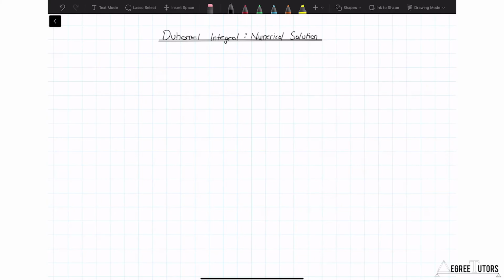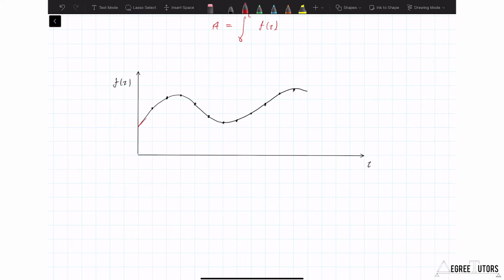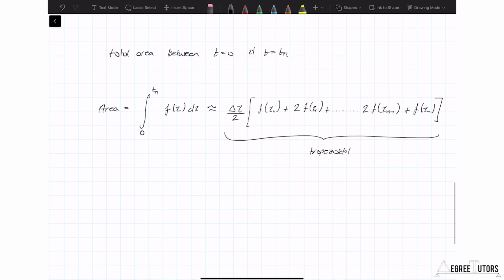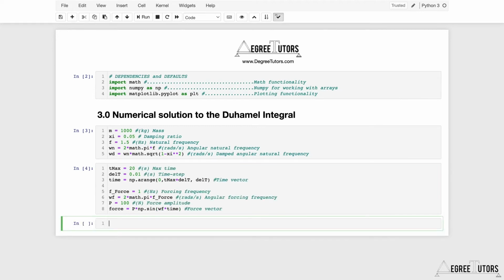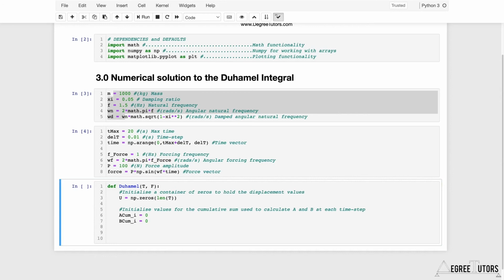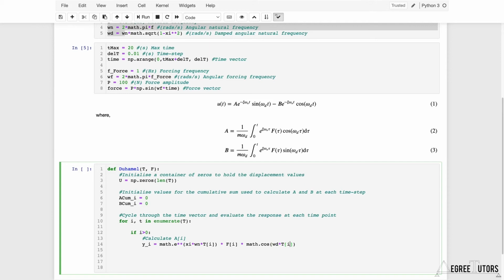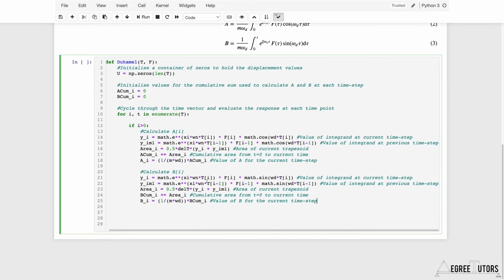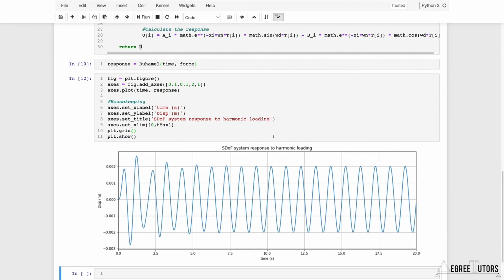[3/8] Duhamel Integral - Numerical Solution | Crowd Vibration Project | DegreeTutors.com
In part three we're going to implement a numerical solution to the Duhamel integral. This is by far the most versatile way of solving the integral. We'll build a Python function that performs to the numerical integration for us.

The Duhamel Integral is a versatile and easy to deploy method of simulating the dynamic response of a single degree of freedom system. In this project, we’ll start from scratch and build up an understanding of how and why the Duhamel integral works. We’ll also look at how to solve it, analytically and numerically. Then we’ll use it to do something interesting - simulate the vibration response of a footbridge, induced by a pedestrian crowd. We’ll cover an overview of human-induced dynamic loading before building a simulation tool in Python.

After completing this mini Python Project - you’ll have a simulation tool for assessing the vibration serviceability of any structure that experiences pedestrian loading.

📘 Multi-Degree of Freedom Dynamics, Modal Analysis and Seismic Response Simulation in Python